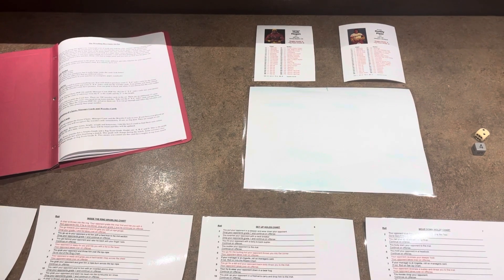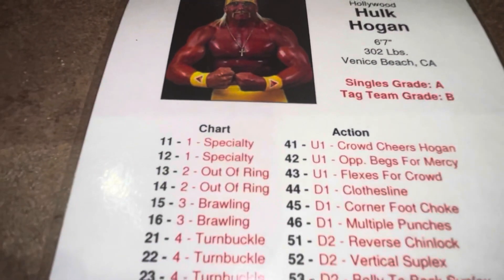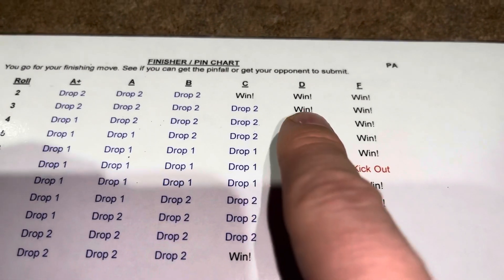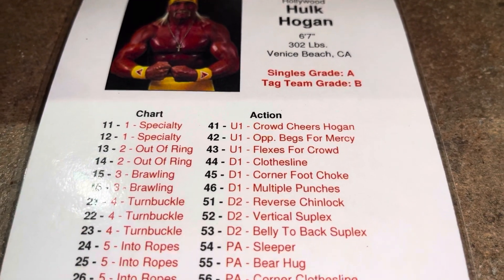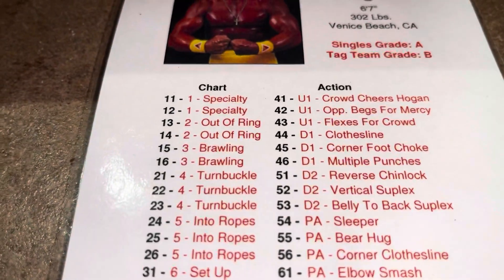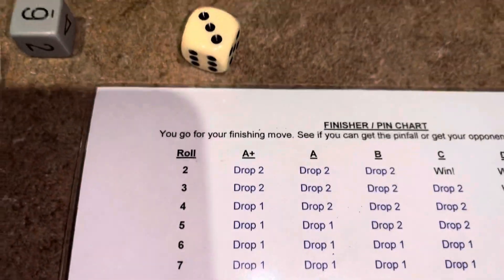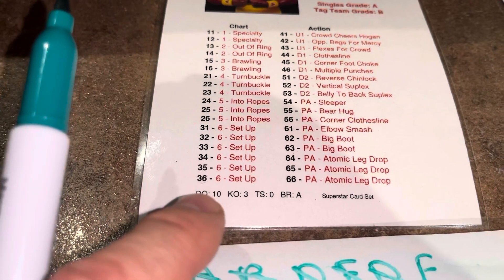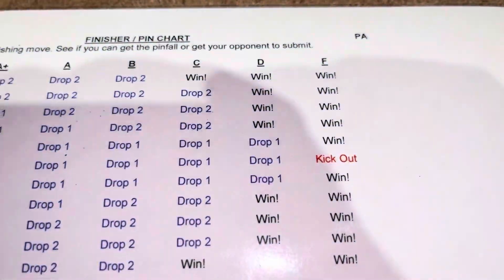Wrestling Dice Game (solo play)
Wrestling Dice Game

Take care!